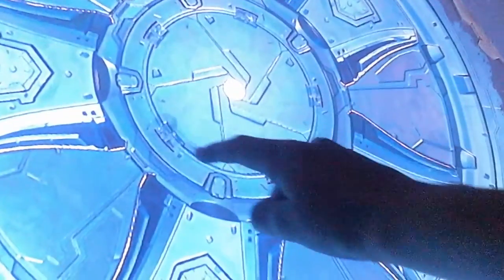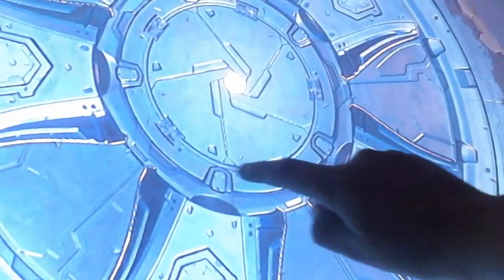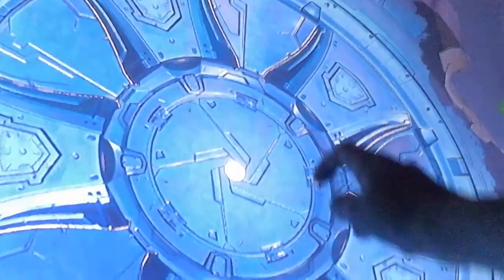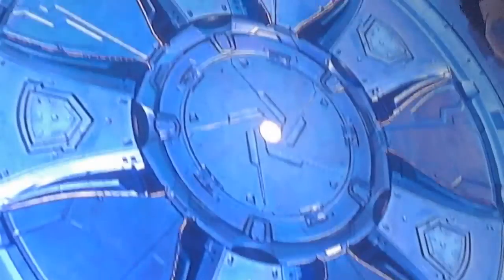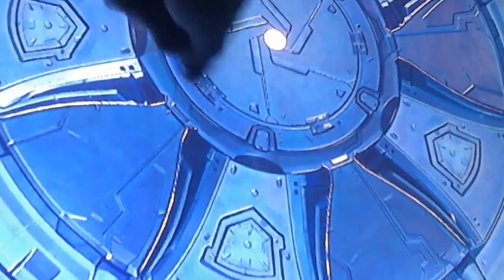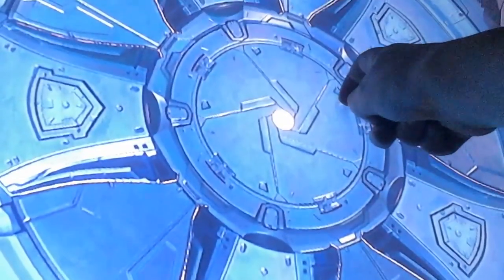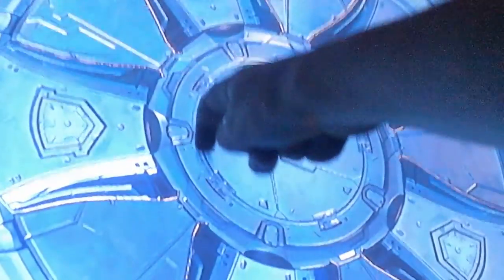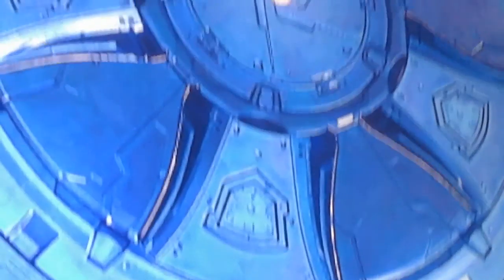SEASON 9 FORTNITE THEORY!